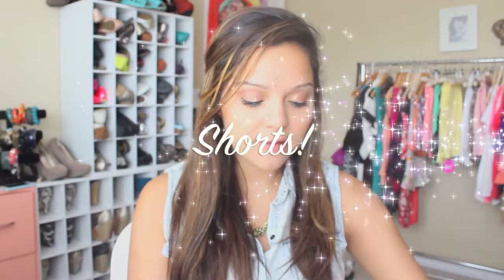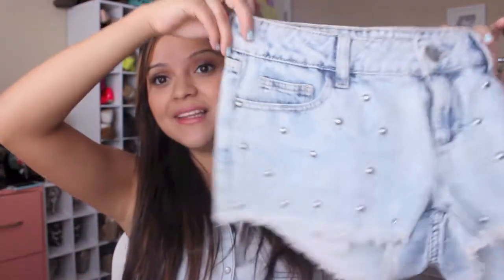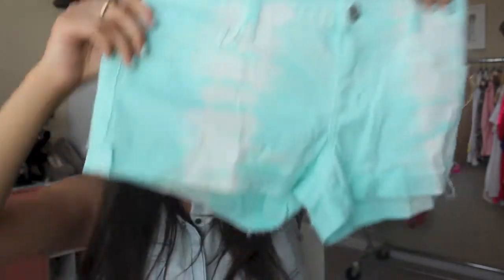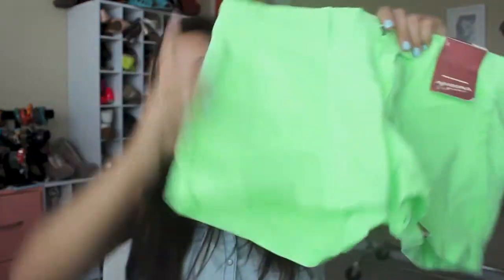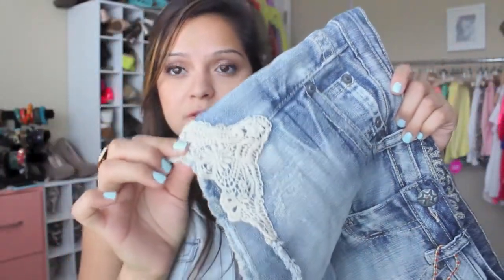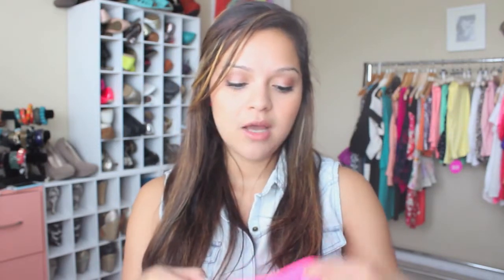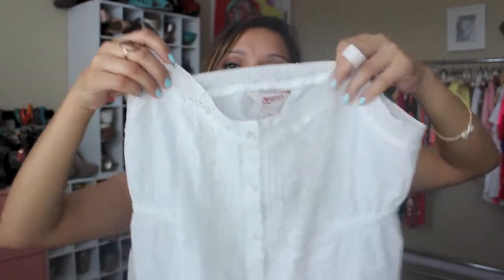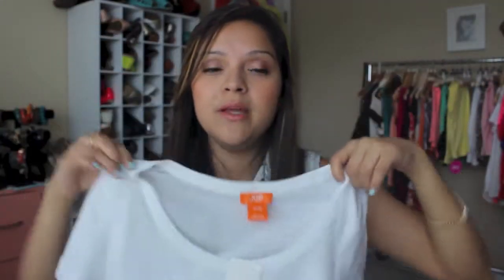Summer Clothing Haul Feat. JCP